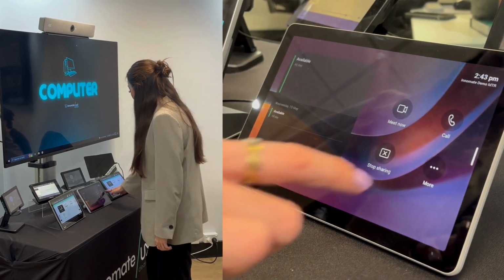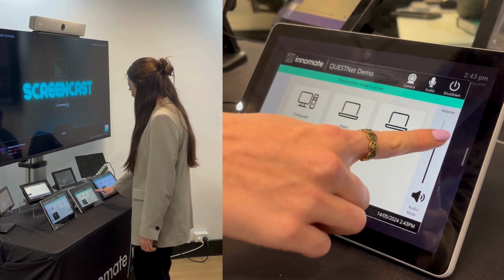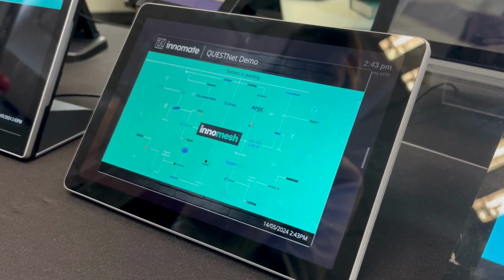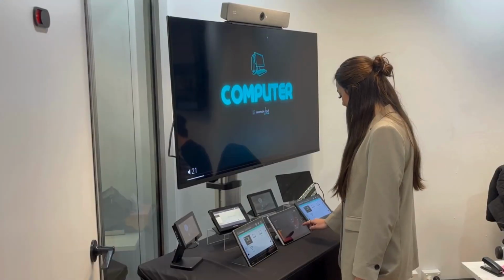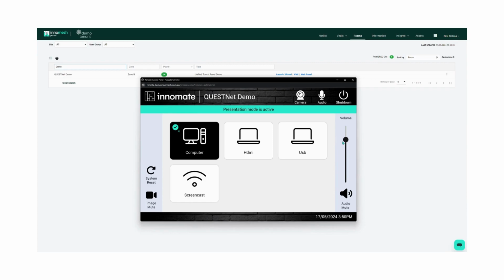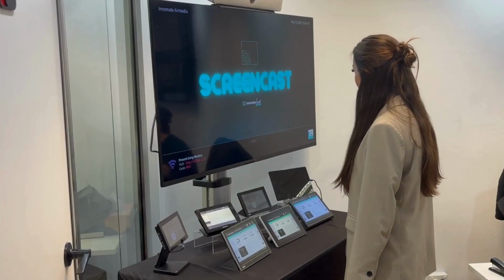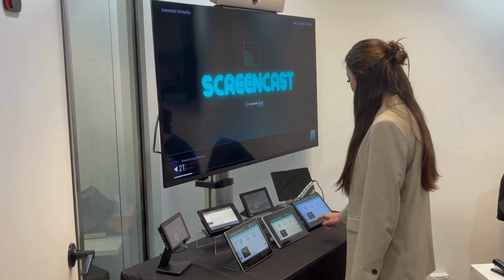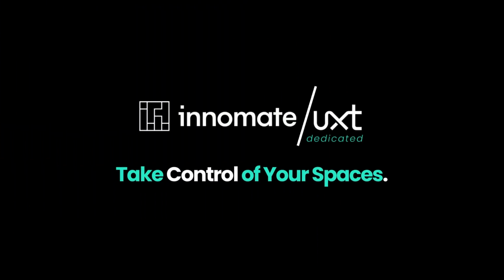Device agnostic AV room control - now including MTR mode on Cisco Room Kit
A few weeks ago, our team spent some time playing with the newly released “web content” feature on a Cisco Room Kit. With web content now enabled in Microsoft Teams Room mode, we were excited to build in the ability to launch an Innomesh HTML control panel as a pop-up view on the Cisco Navigator touch panel.

With Innomesh unlocking a truly device agnostic approach to AV room control, we were keen to add another control panel to the growing list of devices capable of allowing organisations to enjoy a unified user experience.

And, guess what? We did it.

Now, Innomesh customers using Cisco’s MTR compatible hardware can have the same, highly customised user interface across touch panels, regardless of device manufacturer, while also enabling all the features of Innomesh’s cloud-native, vendor agnostic AV control solution, without the need for a second touch panel in the room.

This unified user experience can also be shown directly in a web browser for remote support, anywhere in the world.

We’ve now integrated the Room Kit into our Unified Touch Panel experience demo, where we showcase a wide range of hardware using both vendor-native, and standard HTML5 user interfaces, all operating seamlessly to control the one AV system.

As the AV industry continues to move away from manufacturer native experience, we’re proud to announce another significant step towards a fully manufacturer agnostic room control experience for our customers, with all devices integrated directly with the Innomesh SaaS solution, without the need for middleware or proprietary software.

We changed the game, again.